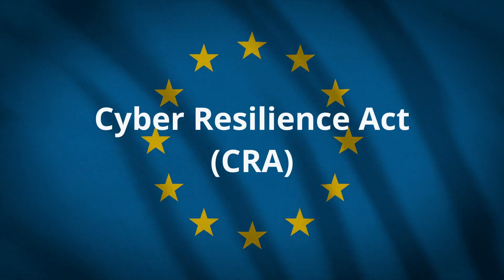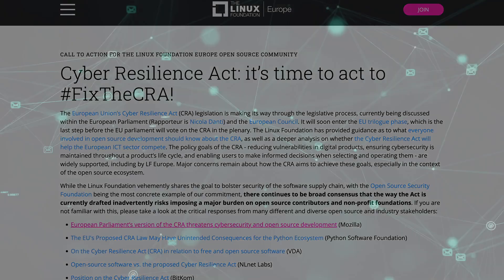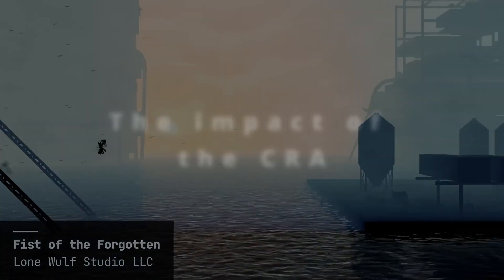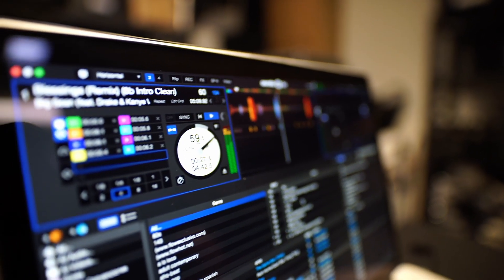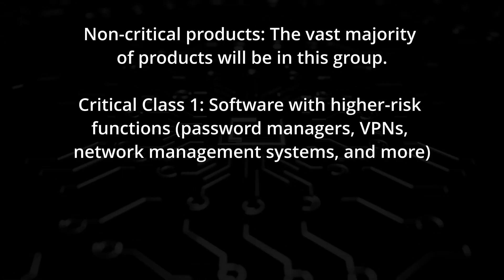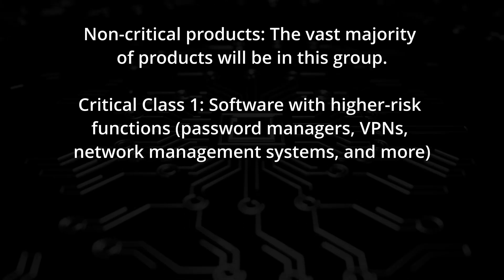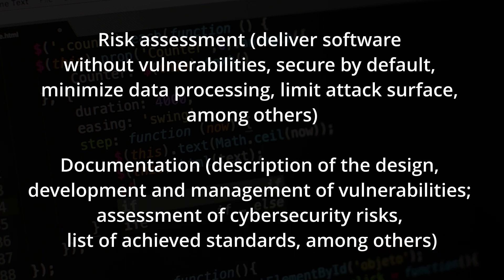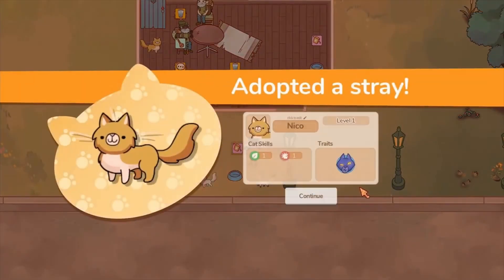What Godot devs need to know about this new EU law (Cyber Resilience Act)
The Cyber Resilience Act, or CRA, is a new legislation that aims to establish new cybersecurity requirements for devices and software marketed in the European Union. In this video, I'll try to explain the effect it could have both on the Godot game engine and on the games themselves.

📚 *Recommended products:*

- Learn the best software patterns applied to video games in the book "Game Programming Patterns"

📖 *Useful resources:*

- Cyber Resilience Act: it’s time to act to FixTheCRA!

⏳ *Timecodes:*

00:00 - Introduction
01:15 - What is the Cyber Resilience Act, or CRA?
04:05 - How will the CRA impact Godot and games published in the EU?
06:38 - Conclusion